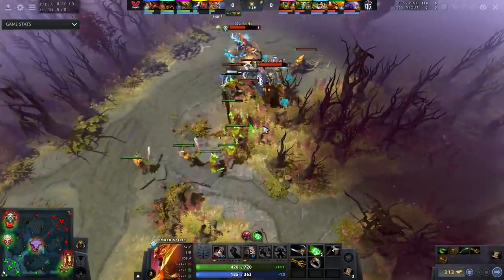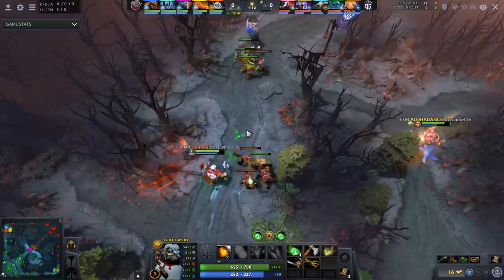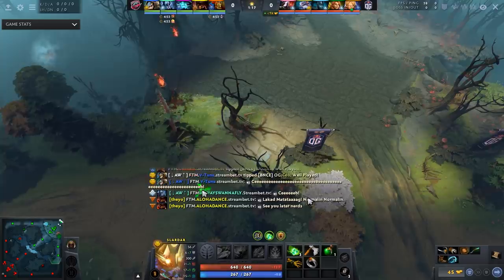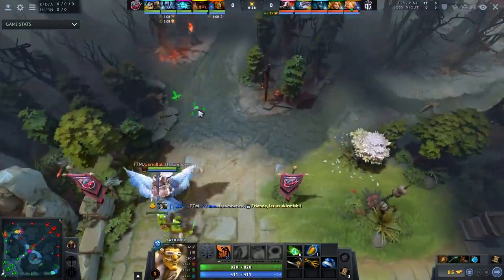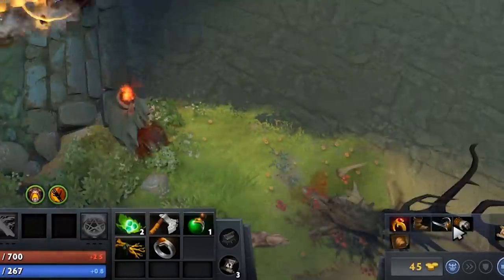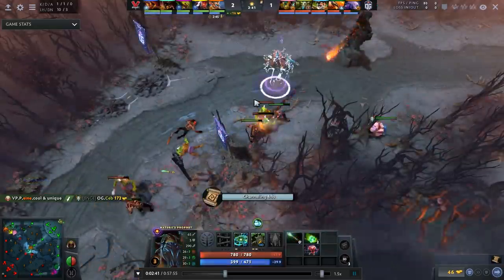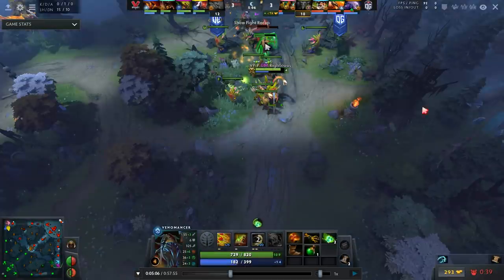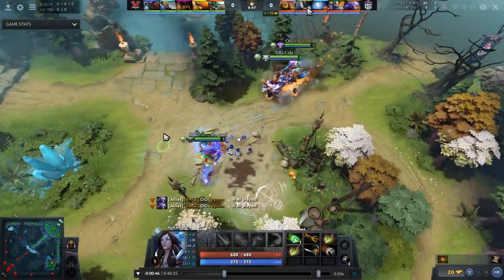BEST ITEMS to BUY EVERY GAME - Itemization Guide for Offlane - Dota 2 Pro Tips Guide